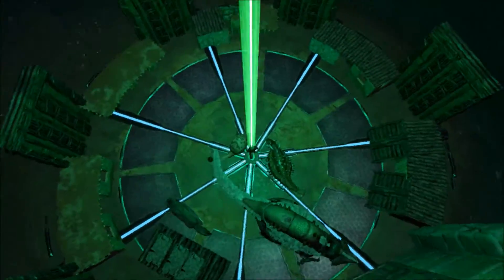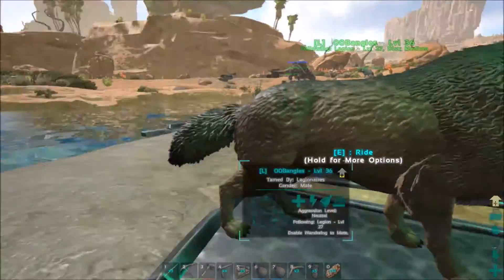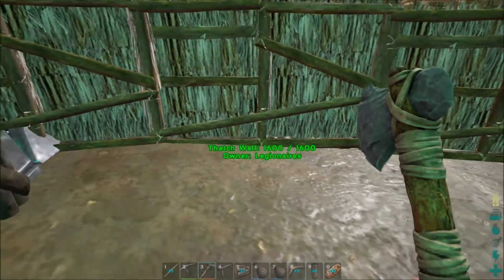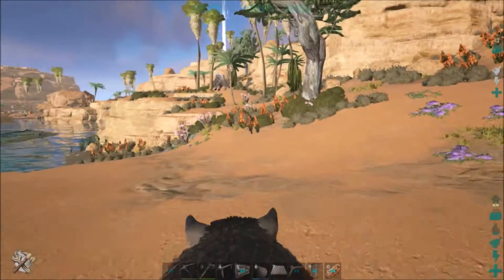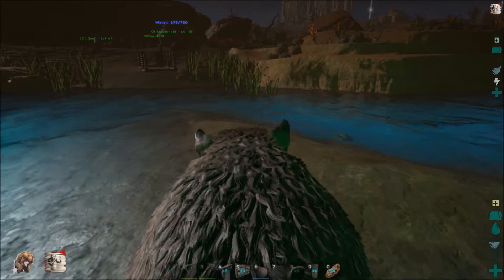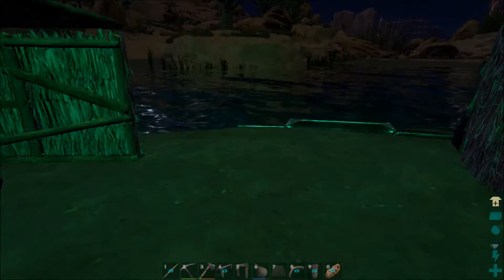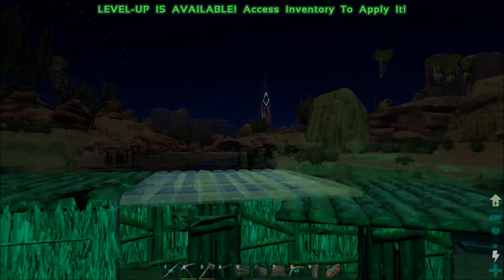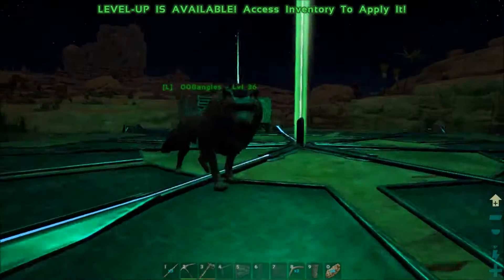ARK! Scorched Earth - S01e08 - How To Circular Base! Pt 1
Today, we cover how to build circular bases in our Green Tower Colosseum Base!  No mods, just ARK rules.  Did I just say ARK rules?  Yeah, I think I did.